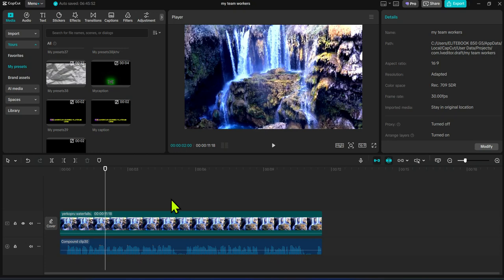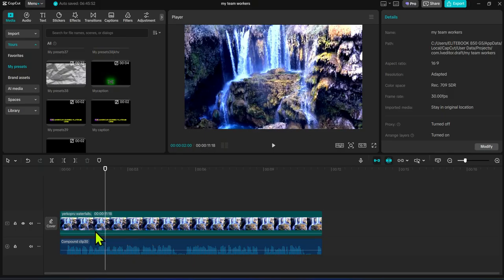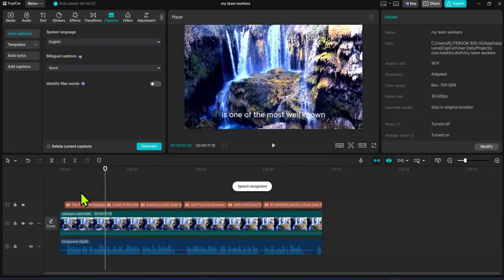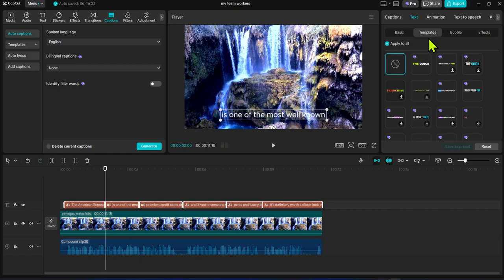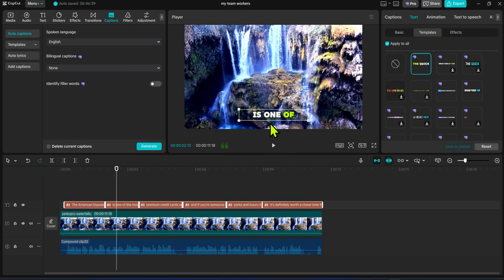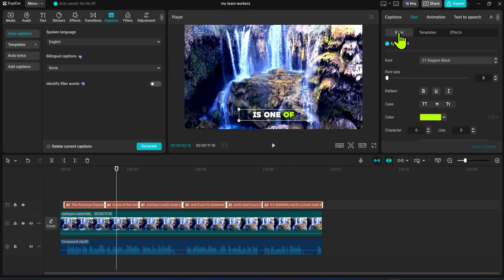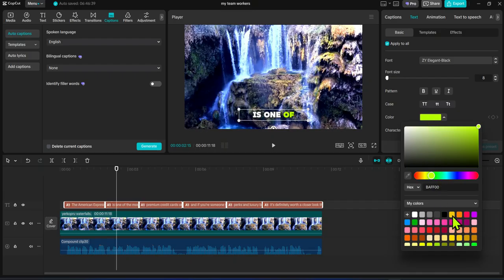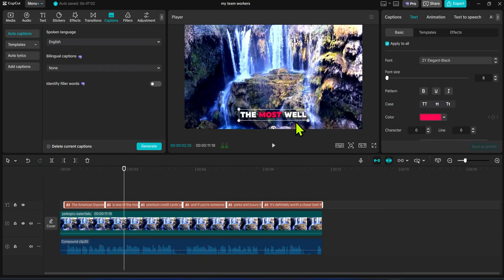How Change Color Highlight Caption CapCut ( New Method )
Learn how change color highlight caption capcut,how to change caption highlight color in capcut